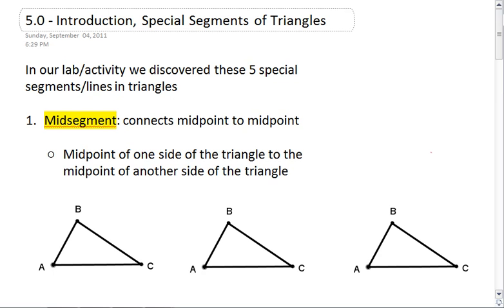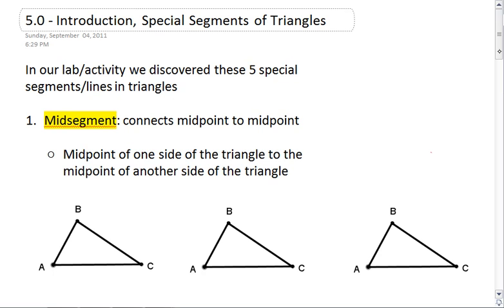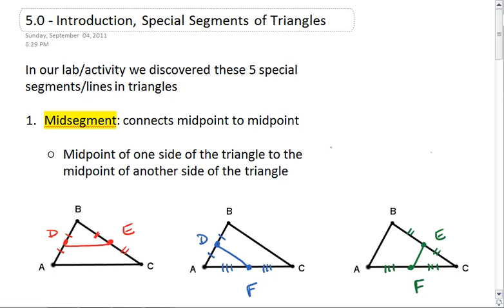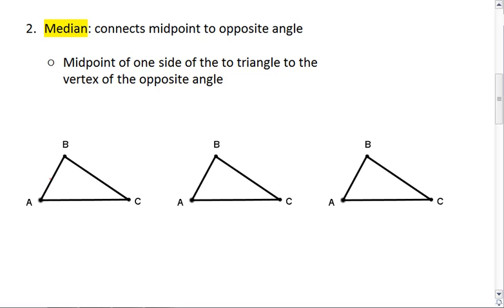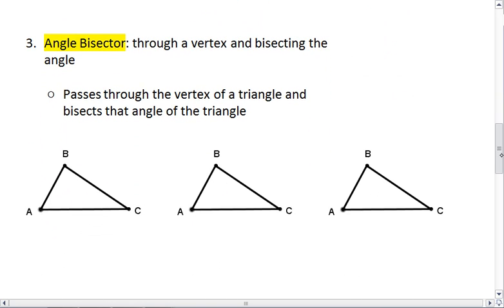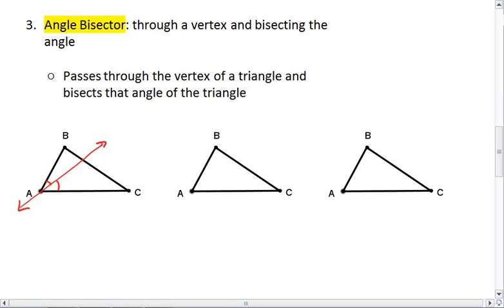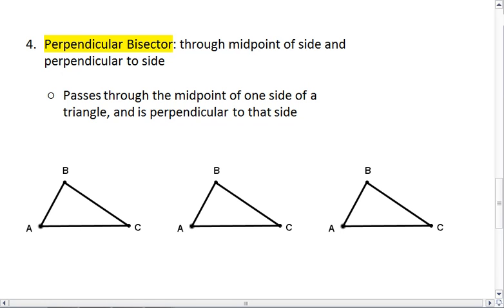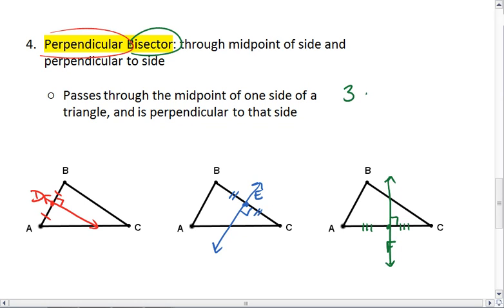5.0 (1 of 2) Introduction, Special Lines & Segments of Triangles.mp4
Introduction to special lines/segments of triangles. We'll look at midsegments, medians, angle bisectors, perpendicular bisectors, and altitudes.